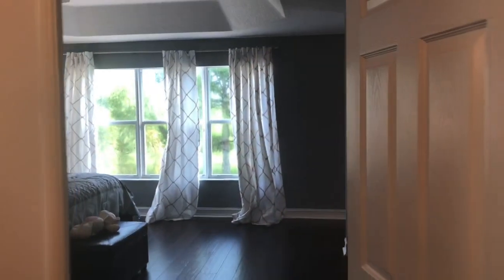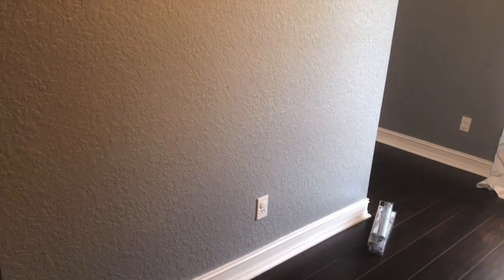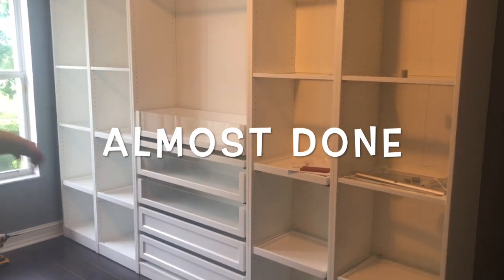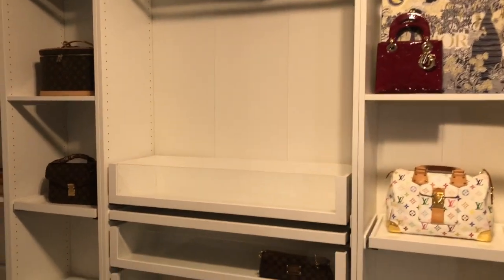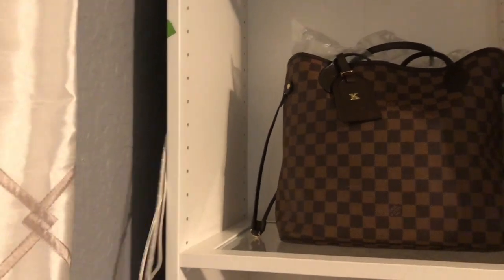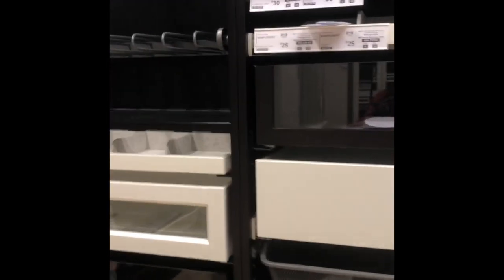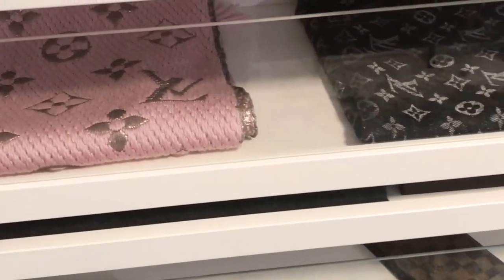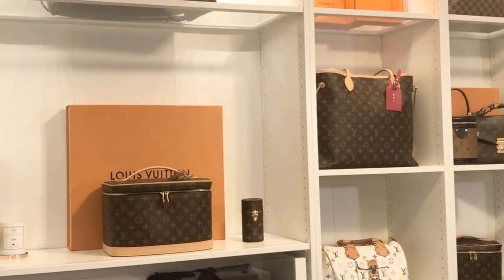IKEA PAX CLOSET SYSTEM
We installed the IKEA Pax System in my office. We also used TASK RABBIT for the install.